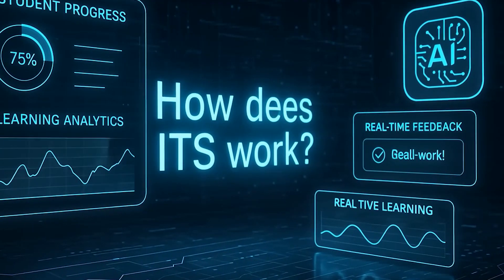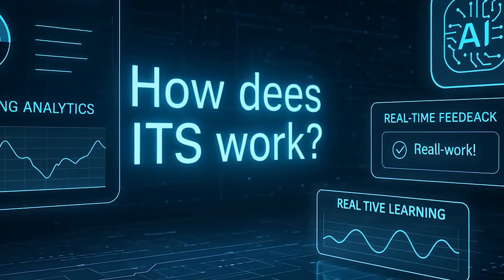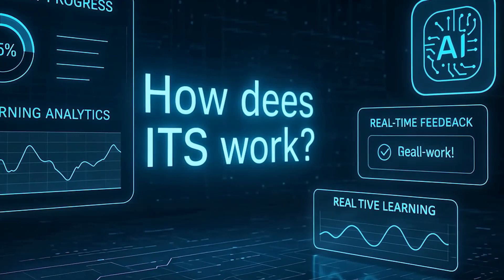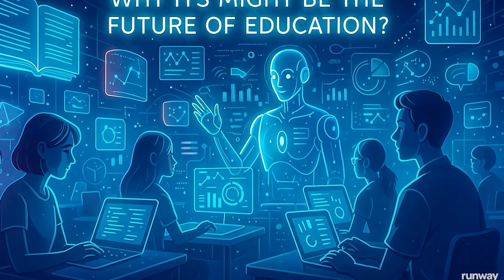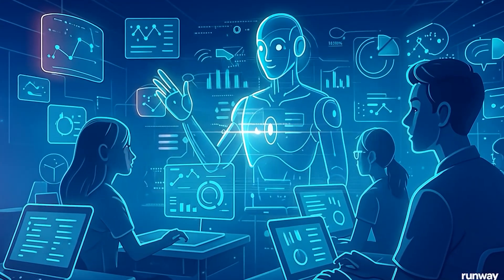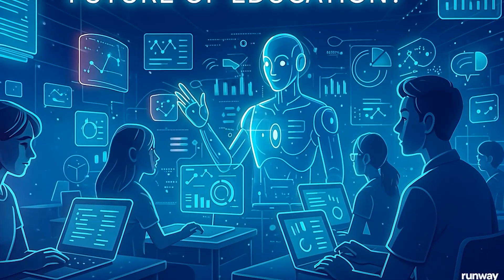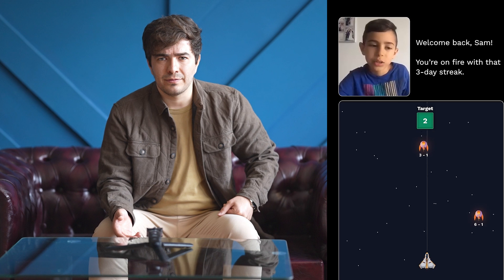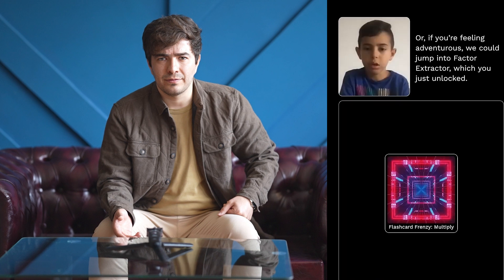The Future of Learning? What Is Intelligent Tutoring System or ITS?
I'm Rashed Mohammadian. An educational technology researcher:

🎓 What Is an Intelligent Tutoring System?
Welcome to the future of education! In this video, we’ll explore Intelligent Tutoring Systems (ITS)—AI-powered tools that personalize learning like never before. 🚀 Whether you're a teacher, student, researcher, or just curious about educational technology, this video breaks down how ITS works and why it's transforming how we learn.

🧠 From real-time feedback to adaptive learning paths, ITS platforms are already being used in classrooms and universities around the world. So... could AI tutors replace human teachers? Or are they here to support us?
In this video we answer these questions :
1– What Is an Intelligent Tutoring System?
2– How Does ITS Work?
3 – Why ITS Might Be the Future of Education
4 – What’s Next in AI-Powered Learning?

💡 Featured platforms:

Carnegie Learning

Squirrel AI

ALEKS

Knewton Alta

Khanmigo

📌 Created by Rashed Mohammadian,
👇 Let’s chat!
Do you think AI tutors will replace human teachers—or just make education better?

✅ If you enjoyed this video, don’t forget to:
📣 Share with your fellow educators and students!